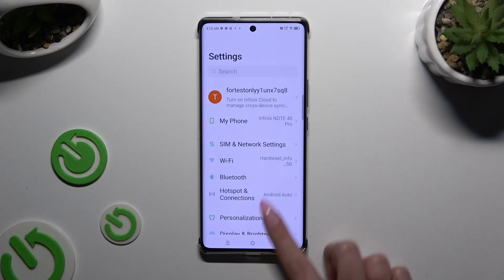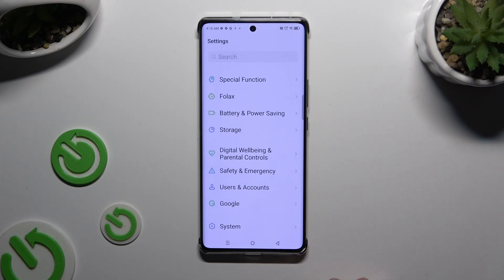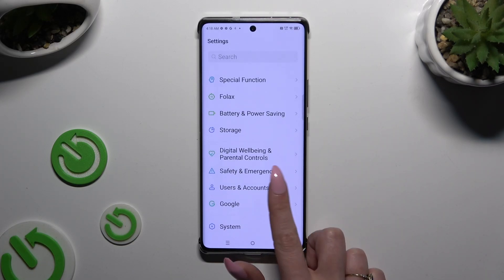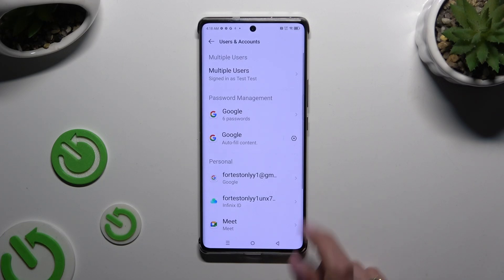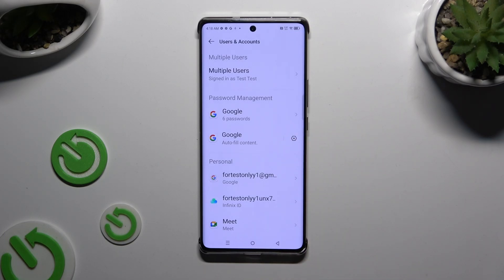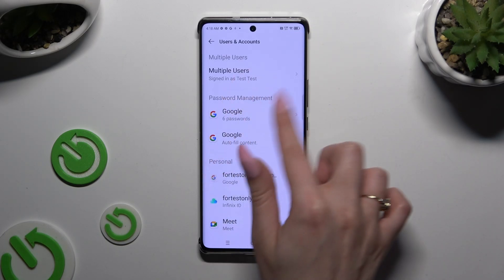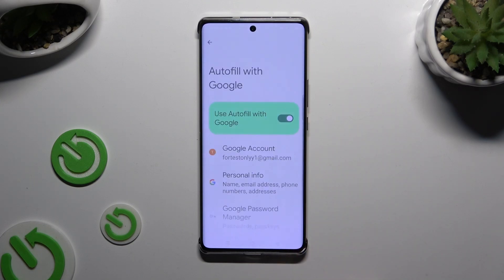How to Find Saved Passwords on INFINIX Note 40 Pro - Autofill with Google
Learn how to view passwords saved to Google Autofill on your INFINIX Note 40 Pro with this easy tutorial. We'll guide you through the steps to access and manage your saved passwords securely. Ensure you never forget a password again by utilizing Google Autofill's convenient features. Watch now to take control of your password management effortlessly.

How to check passwords saved to Google Autofill on INFINIX Note 40 Pro? How to manage the Autofill with Google service on INFINIX Note 40 Pro? How to see remembered credentials on INFINIX Note 40 Pro?